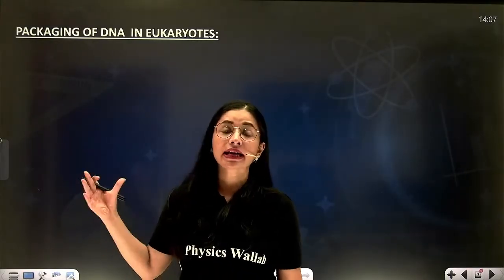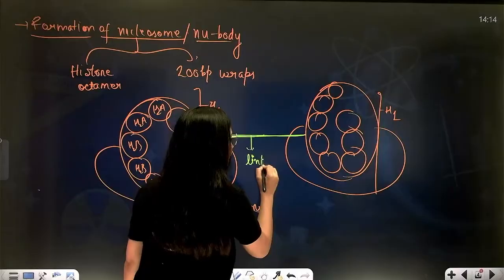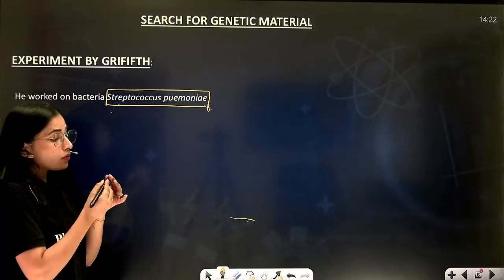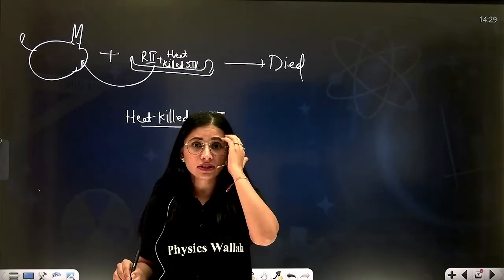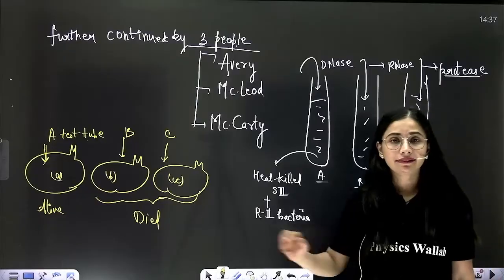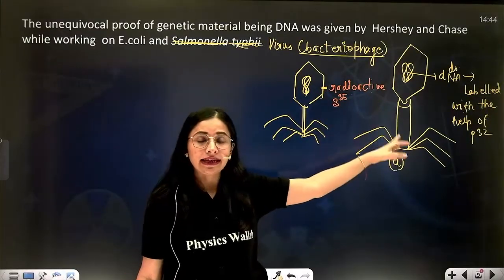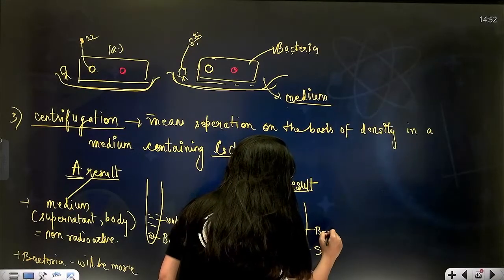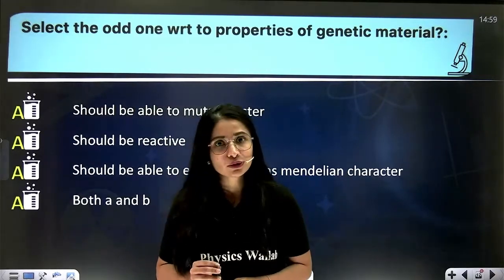Molecular Basis of Inheritance 02 | The Search for Genetic Material | 12th / NEET/CUET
Timestamps:-

00:00 - Introduction
01:17 - Packaging Of DNA in Eukaryotes
06:55 - Formation Of Nucleosome
14:17 - Search for Genetic Material
35:19 - Hershey and Chase
49:42 - Properties Of DNA vs RNA
54:06 - Homework Question
54:33 - End Of Session